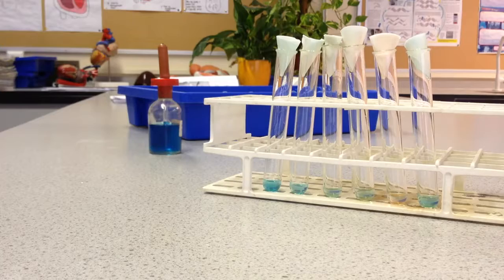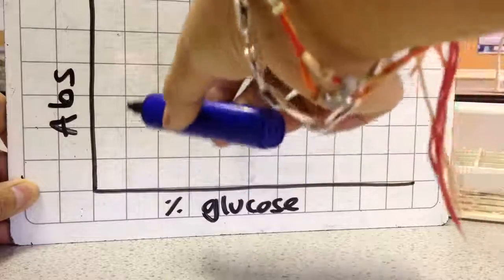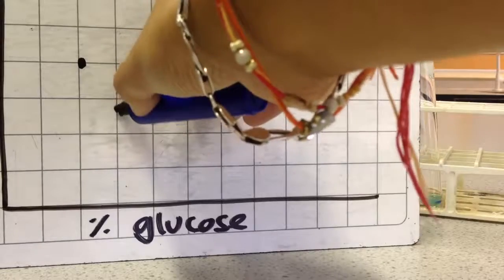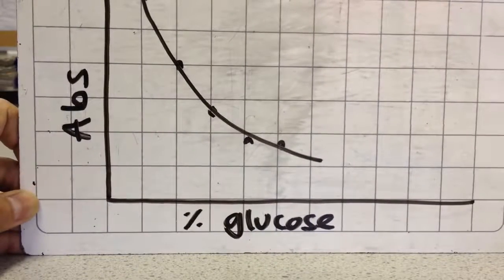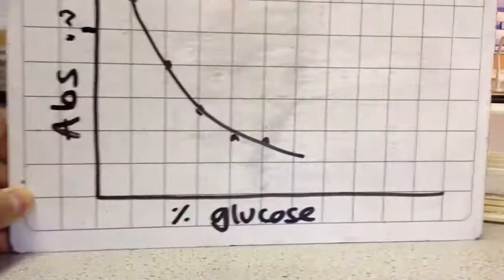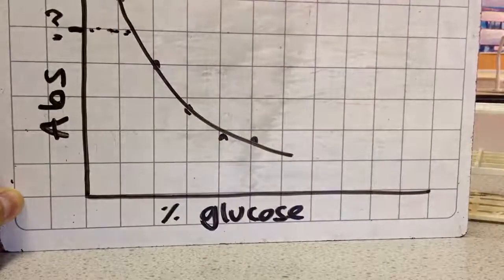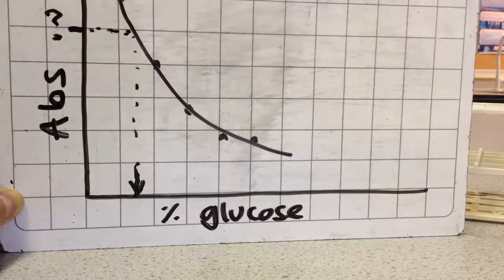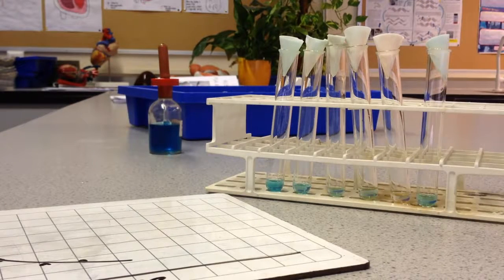June 20, 2018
Wax kabaro none sugar and reducing sugar